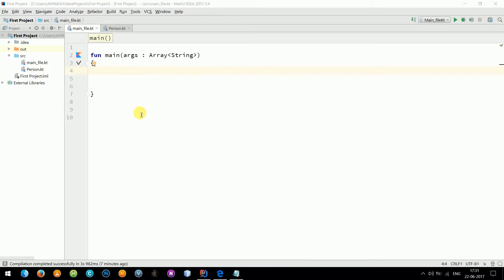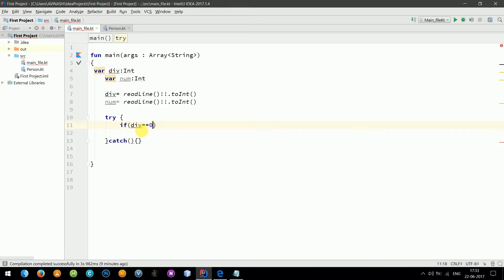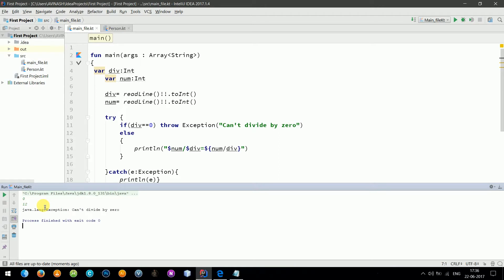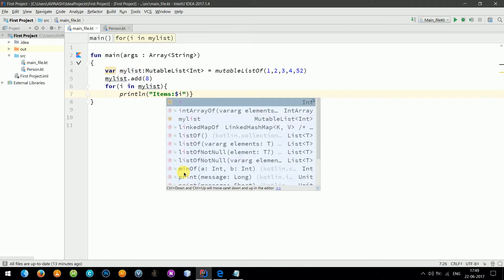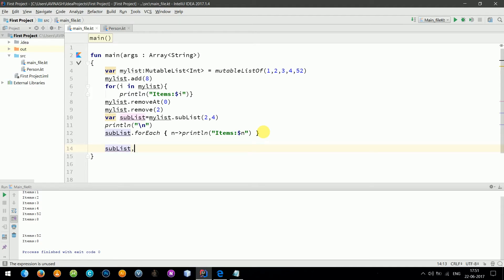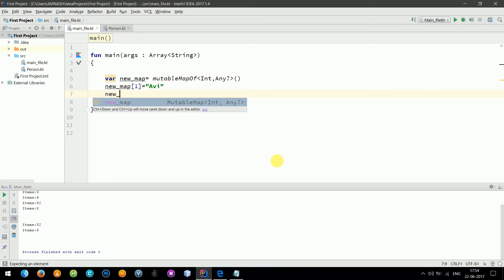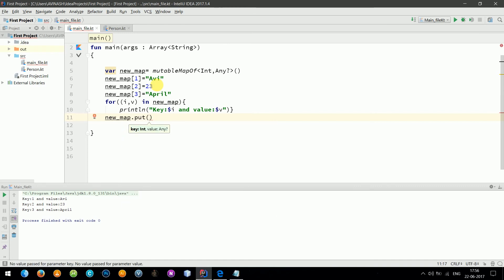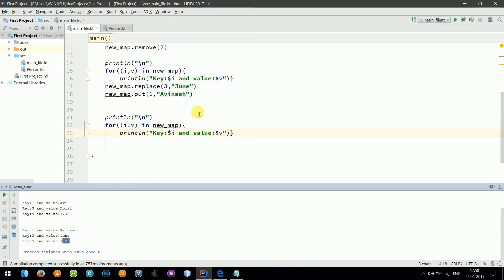Kotlin Tutorial 9 : Exception Handling, List, Maps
In this tutorial we will learn Exception Handling

We will learn about List and Maps